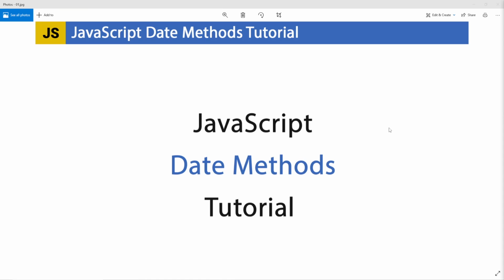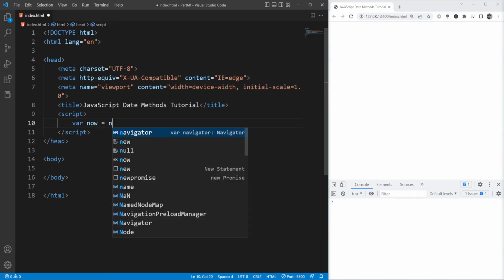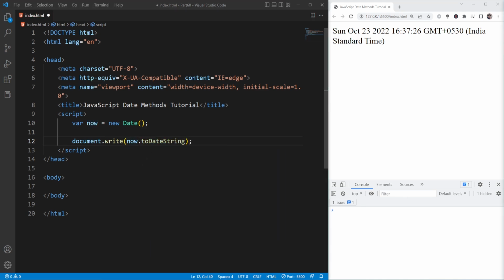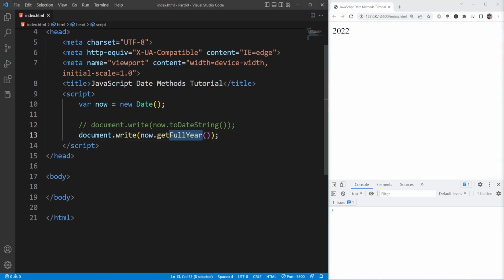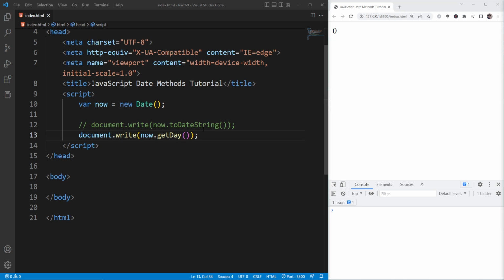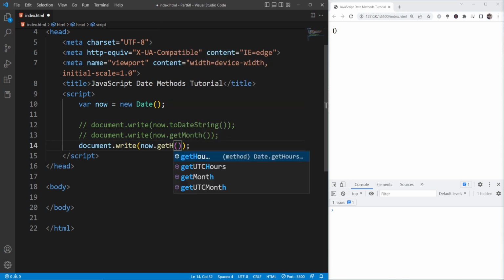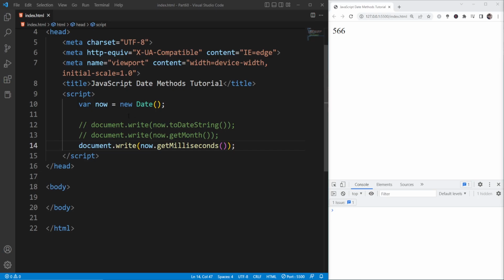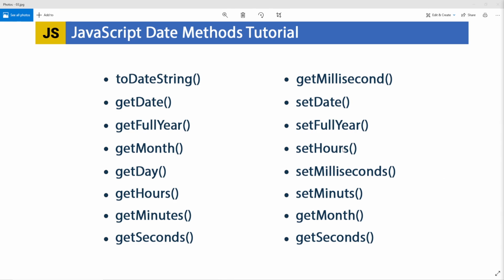JavaScript Date Methods Tutorial